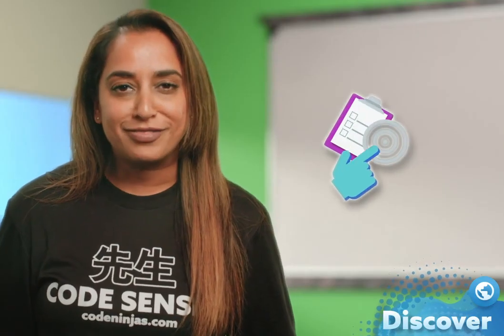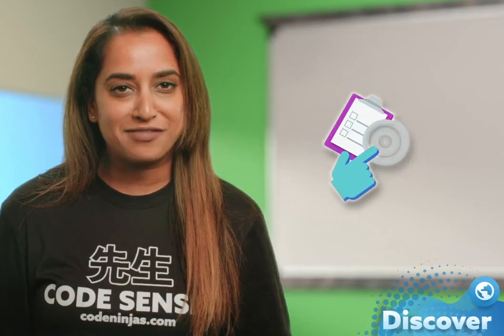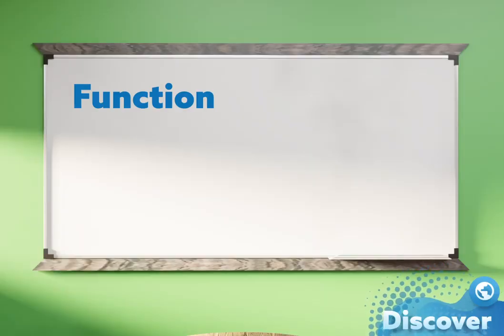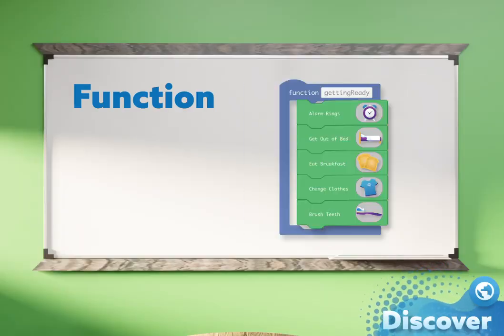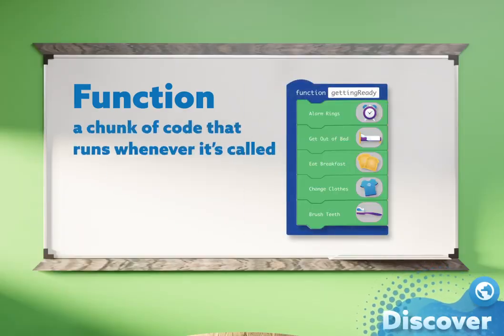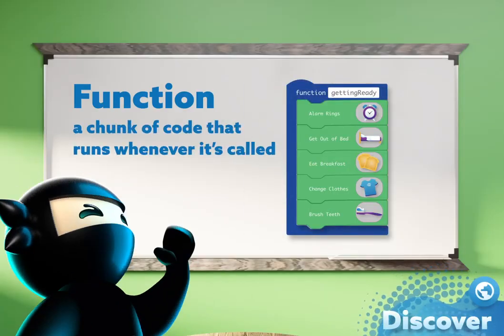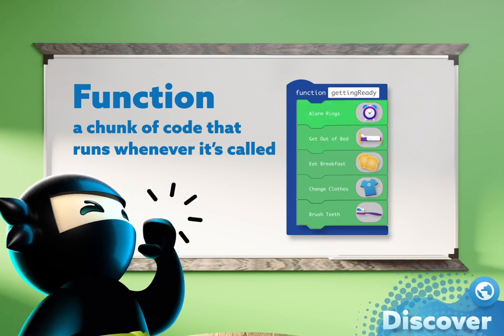Coding: Functions and Parameters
Come learn more!